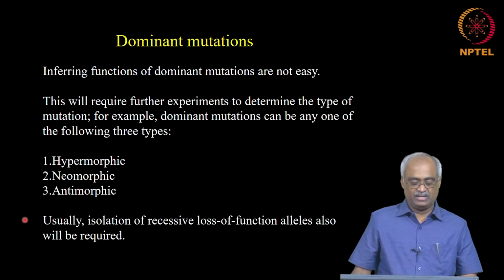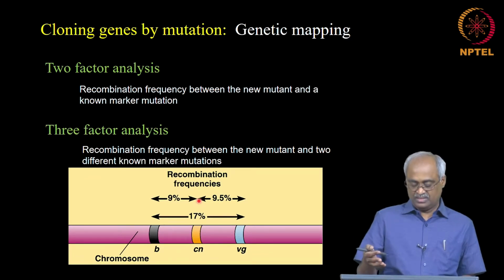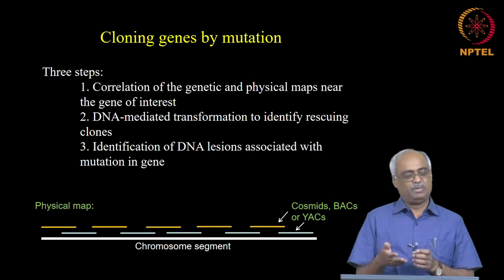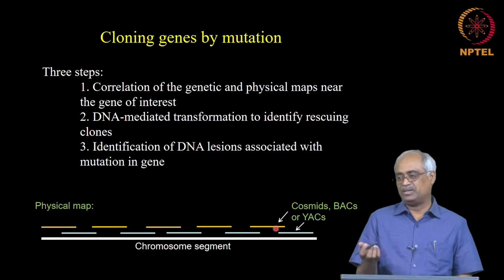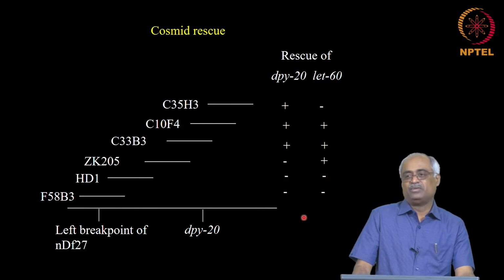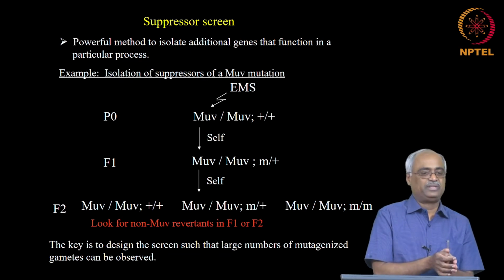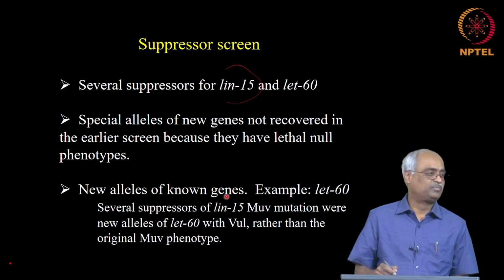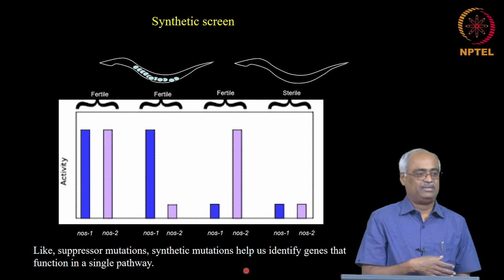#11 Genetic Basis | Part 4 | Introduction to Developmental Biology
This lecture focuses on genetic mapping techniques, including three-factor analysis and the transition from genetic to physical maps.
Key topics: Loss-of-function alleles and their importance in understanding gene function; genetic mapping using two-factor and three-factor analysis; genetic maps vs. physical maps.